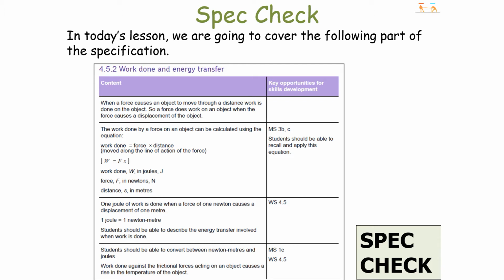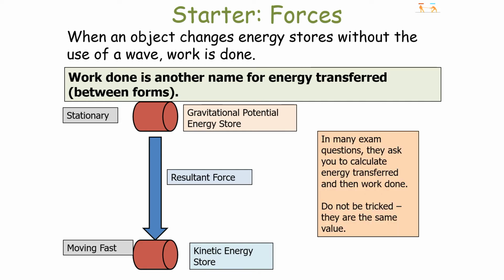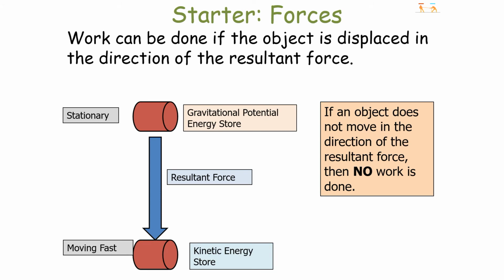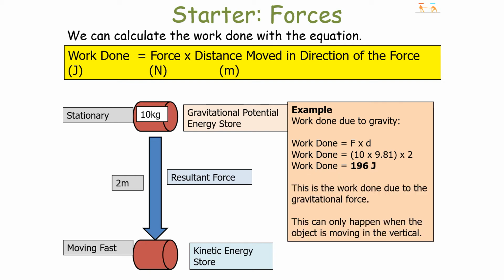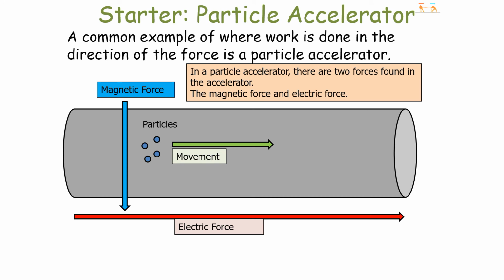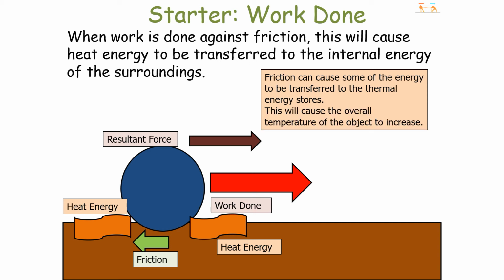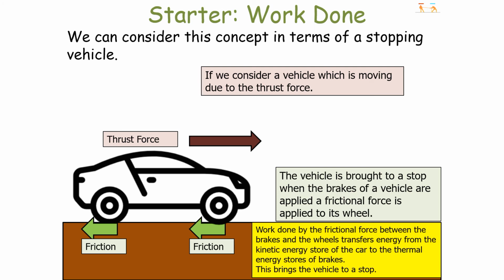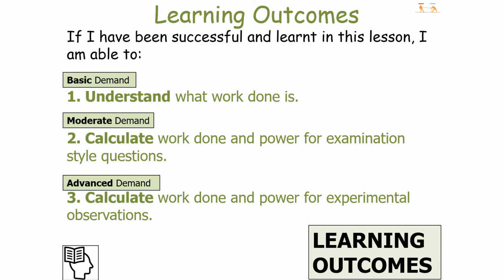Work Done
This is a video detailing the concept of work done.

This is part of the 'Forces' topic.

This is suitable for AQA Separate Science Physics.